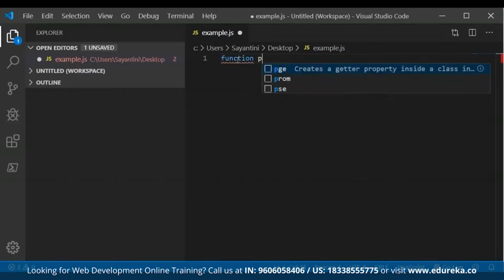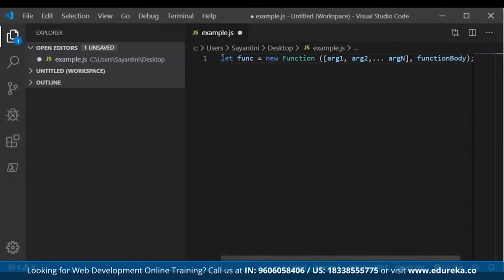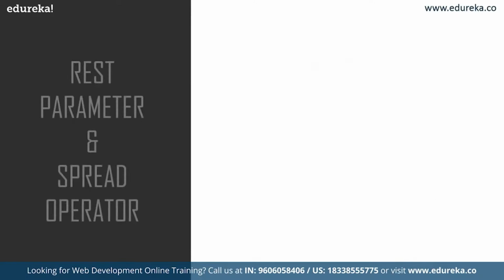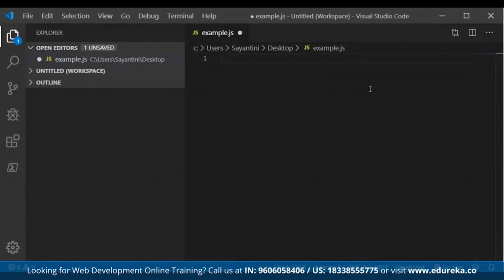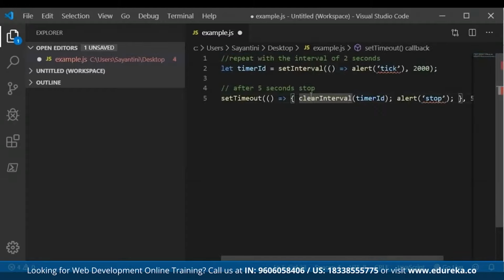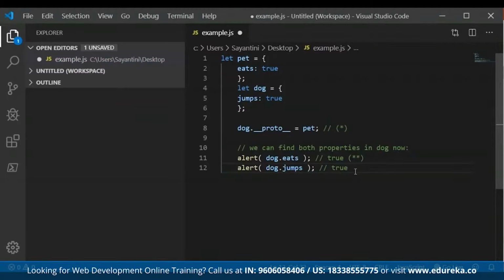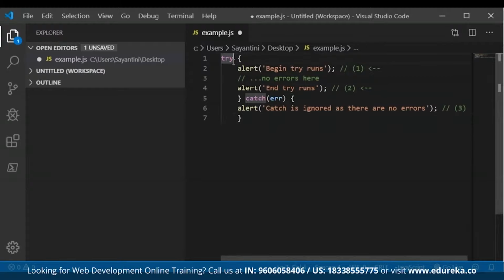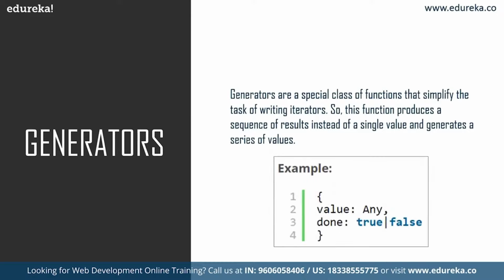Advanced Java script Tutorial | JavaScript Training | JavaScript Programming | Edureka Rewind - 5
This Edureka video on Advanced JavaScript Tutorial explains all the advanced workings of functions in JavaScript with examples. It also explains various advanced aspects of JavaScript. Following are the topics covered in this JavaScript Tutorial Video:
00:00 Introduction
01:35 Overview of JavaScript
03:19 Advanced working with functions
25:39 JavaScript Namespaces
27:38 Prototypes
31:48 Error Handling
33:42 Modules in JavaScript
35:34 Chaining JavaScript Methods
37:33 Generators

About Course:
What is the best way to learn JavaScript?
Edureka’s JavaScript Certification Training is the best training module you need to master the technology and look to make a career in it. We also provide a plethora of free tutorials and blogs that will help you get started with JavaScript and cover the basics well.

What are the skills needed to master JavaScript?
There is no such skill-set required to master JavaScript. Having basic functional knowledge of HTML and CSS will be an add-on when you learn JavaScript.

Why take an online JavaScript Certification course? How is it better than an offline course?
Learning pedagogy has evolved with the advent of technology. Online training adds convenience and quality to the training module. With our 24x7 support system, our online learners will have someone to help them all the time even after the class ends. This is one of the driving factors to make sure that people achieve their end learning objective. We also provide life-time access to our updated course materials.